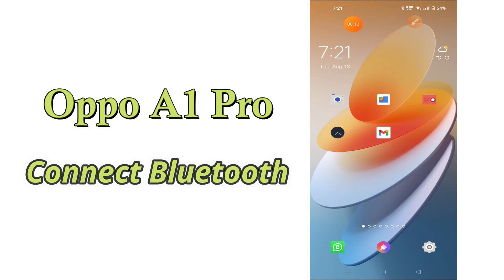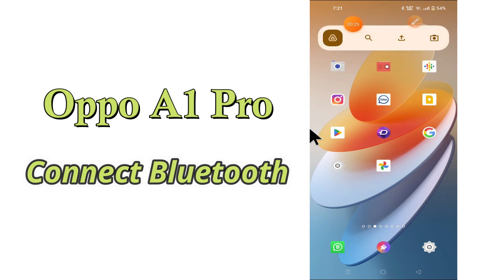Oppo A1 Pro Connect Bluetooth || How to Connect Bluetooth || How to connect other devices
Oppo A1 Pro Connect Bluetooth